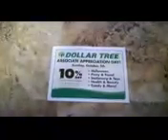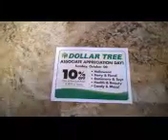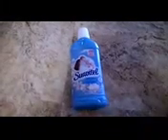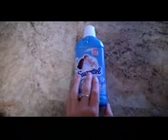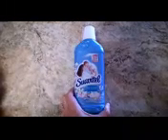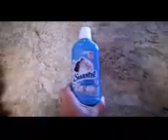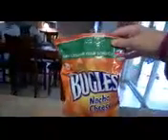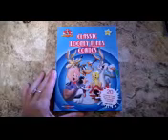Dollar tree Haul #2